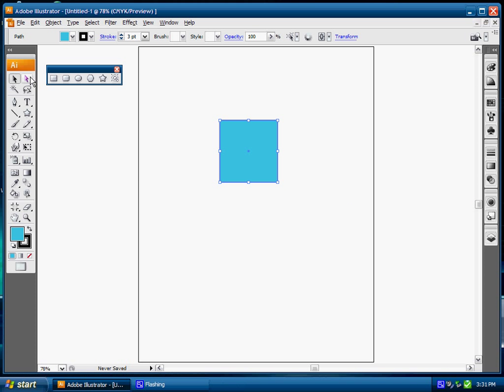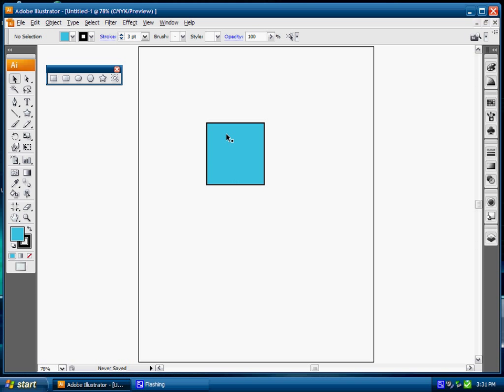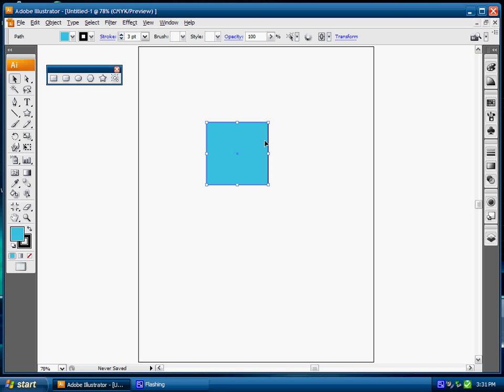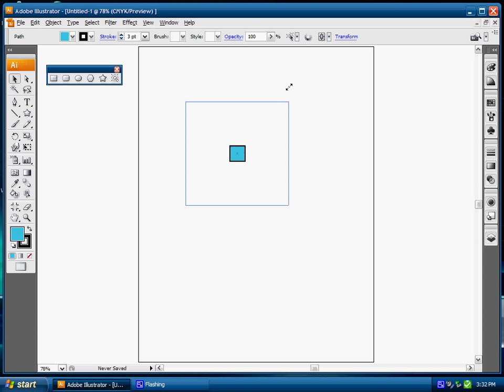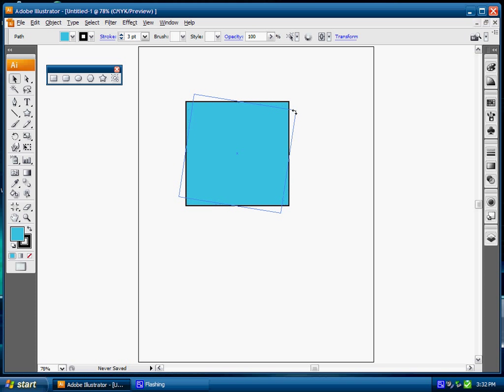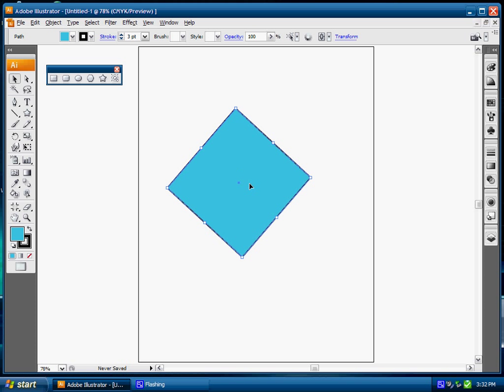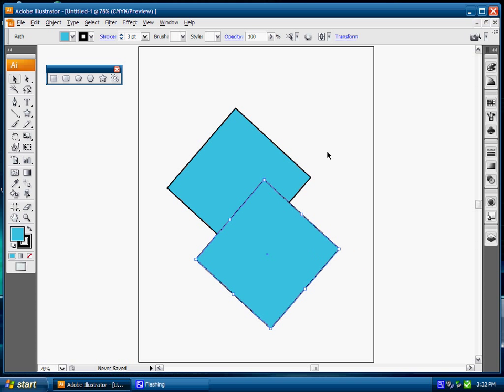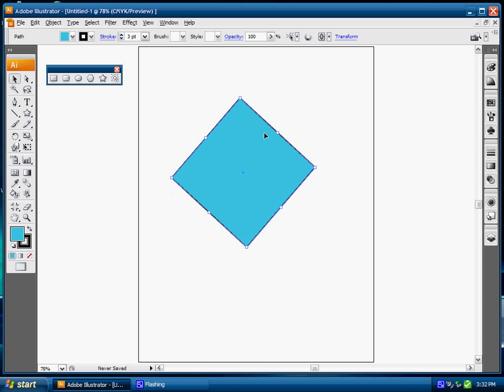Modifying Shapes in Illustrator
Modifying shapes in Illustrator using selection tool and pen too